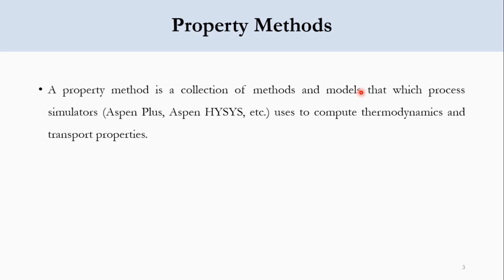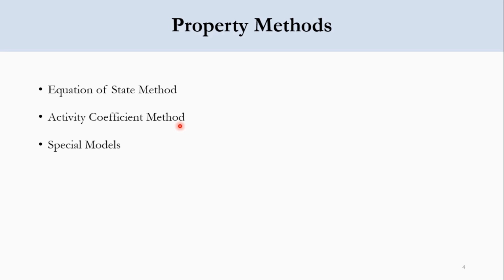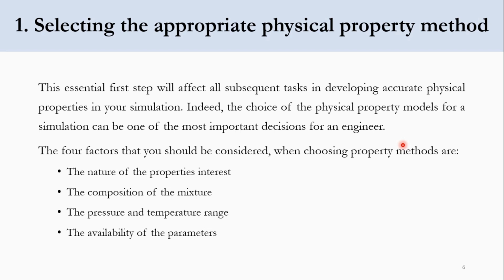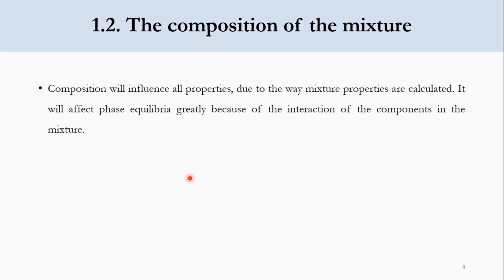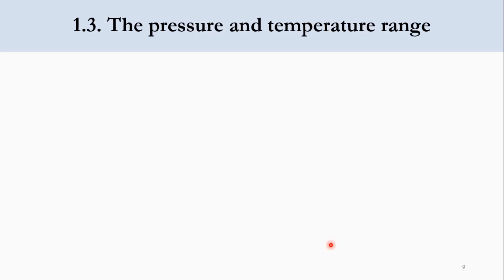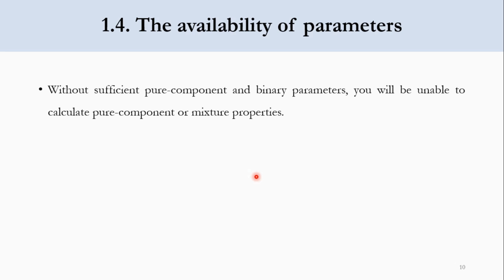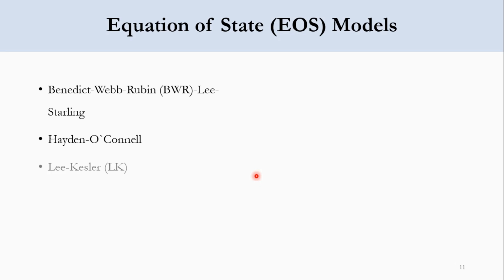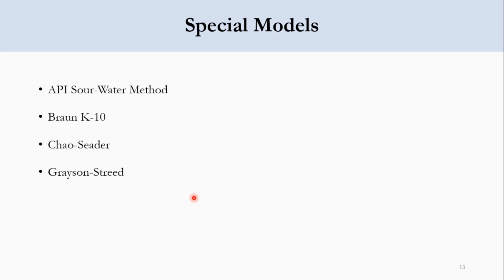Importance of Property Package in Process Simulations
Understanding the importance of selecting the right property package is crucial for accurate process simulations. In this video, we'll delve into why property packages, also known as fluid packages, are essential in process simulations and how they impact the accuracy and reliability of your results. Whether you are using Aspen HYSYS, Aspen Plus, or any other process simulation software, choosing the correct property package can make or break your simulation. We'll cover key concepts, practical examples, and tips for selecting the best property package for your specific needs.

Property Package
Fluid Package
Process Simulations
Aspen HYSYS
Aspen Plus
Simulation Software
Process Engineering
Chemical Engineering
Thermodynamics
Process Modeling
Simulation Accuracy
Engineering Simulations
Process Design
Simulation Tools
Process Optimization
Thermodynamic Models
Phase Equilibria
Chemical Processes
Simulation Techniques
Engineering Calculations
Process Simulation Tips
Process Simulation Examples
Fluid Properties
Process Analysis
HYSYS Simulations
Aspen Simulations
Process Engineers
Chemical Engineering Tools
Process Simulation Tutorial
Process Optimization Techniques
Simulation Best Practices
Process Dynamics
Engineering Process Design
Process Engineering Education
Process Simulation Guide
Process Simulation Fundamentals
Chemical Process Modeling
Simulation Case Studies
Engineering Software
Simulation Challenges
Thermodynamic Property Packages
Fluid Properties in Simulations
Process Simulation Applications
Process System Analysis
Engineering Workflow
Process Control Simulations
Process Simulation Resources
Simulation Optimization
Chemical Process Simulations
Process Engineering Concepts

0:00 Introduction
0:35 Property Method
1:38 Five Important Tasks
2:41 Nature of Properties
3:25 Composition of Mixture
4:25 T & P Range
5:15 Parmeters Availability
6:03 Classification